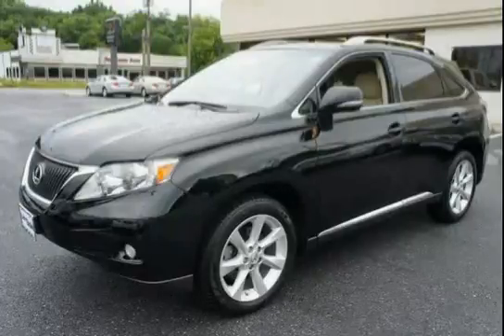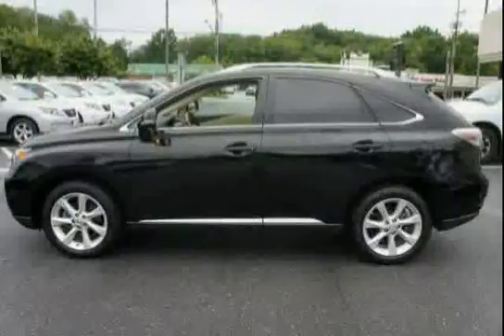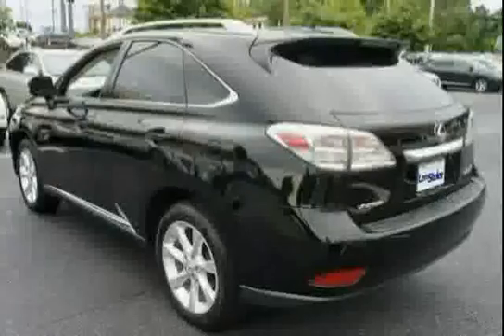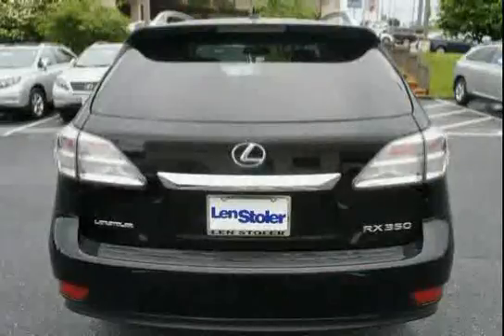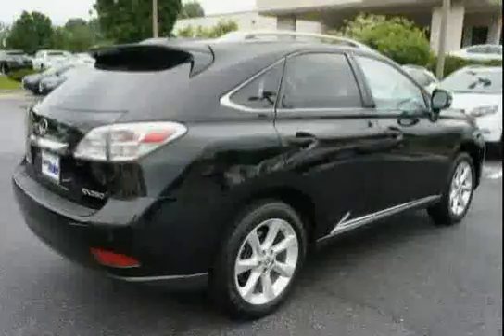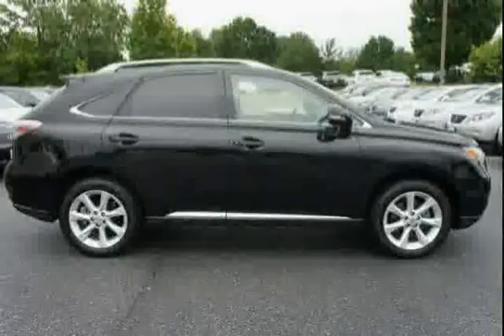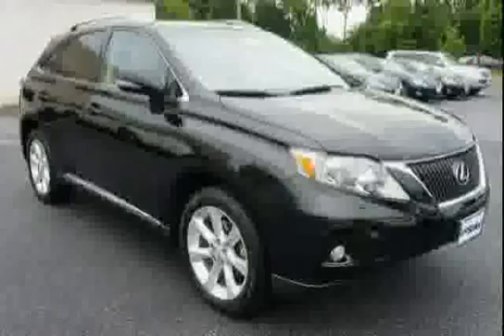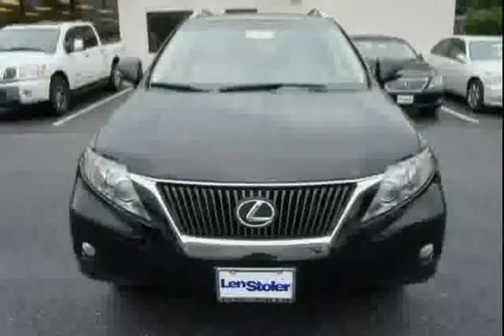used Lexus RX 350 Baltimore MD 2011 located in Maryland at LS Lexus